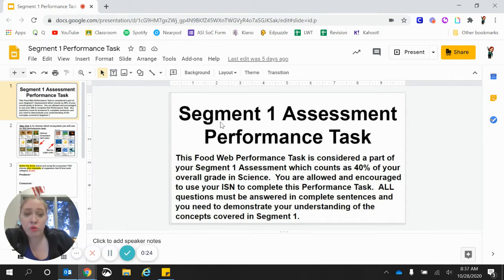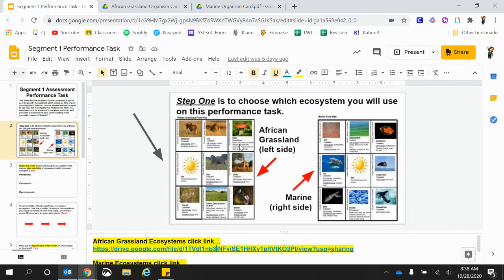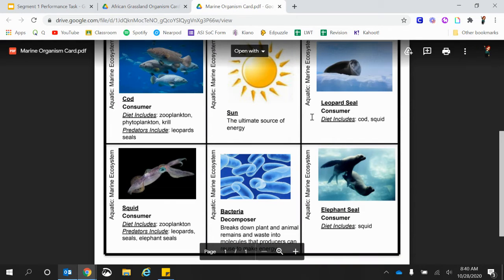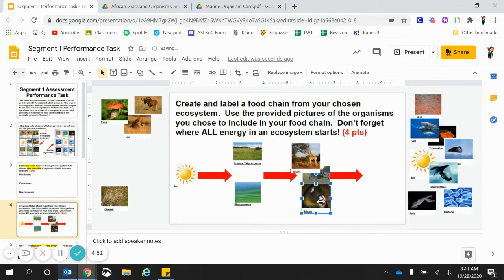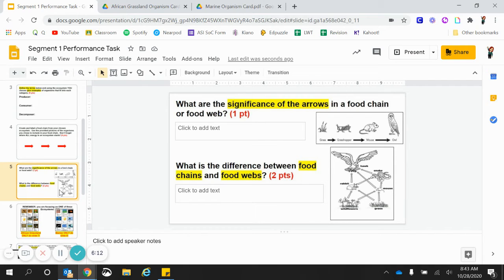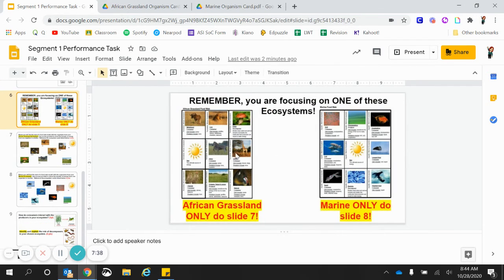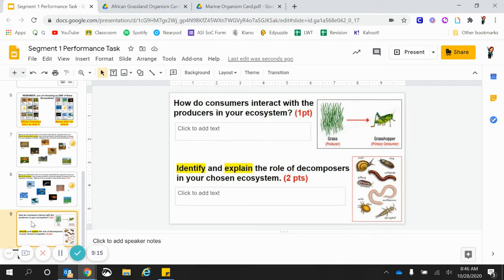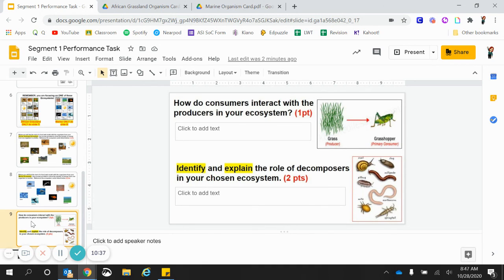Segment 1 Performance Task Review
Let's review the performance task and see what it should have looked like.